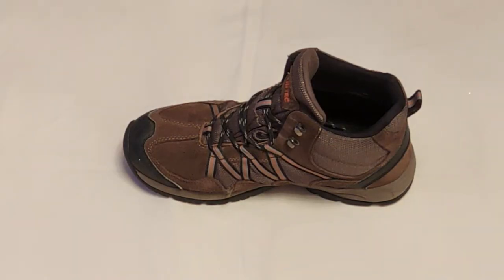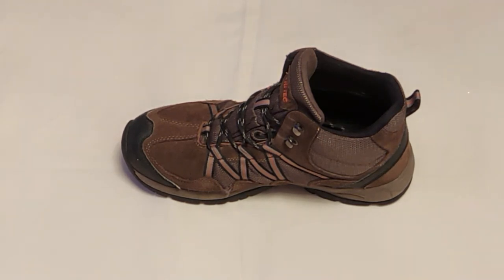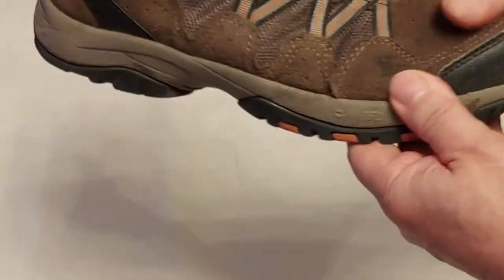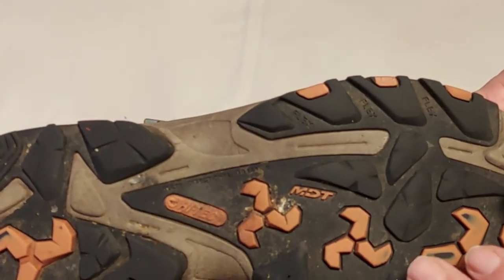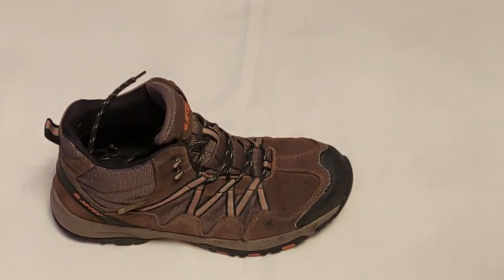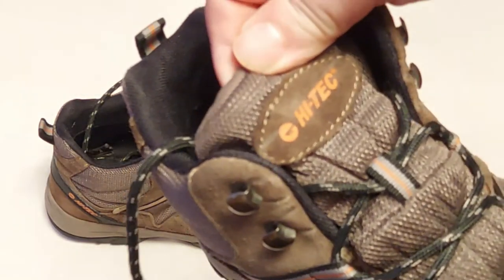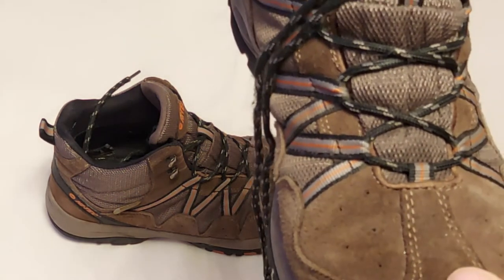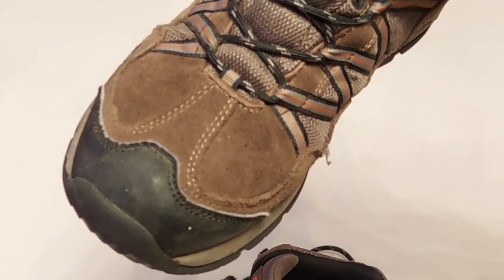Hi-Tec Walking Boots 1 Year Review - Dexter Mid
1 year review of Hi - Tec Dexter Mid walking boots